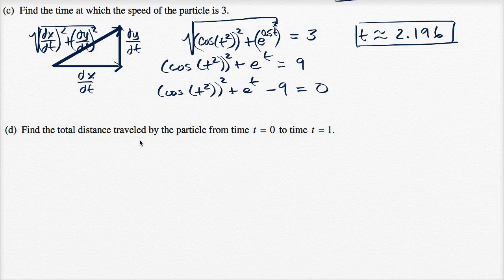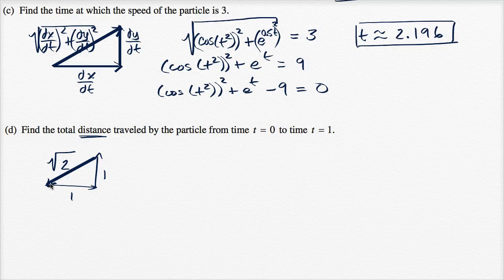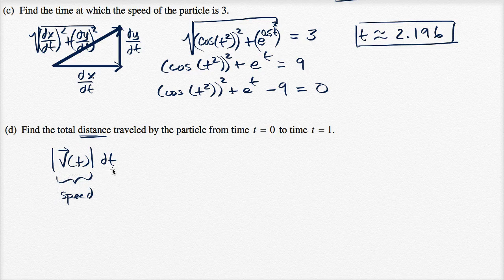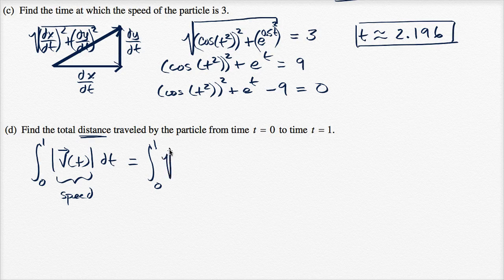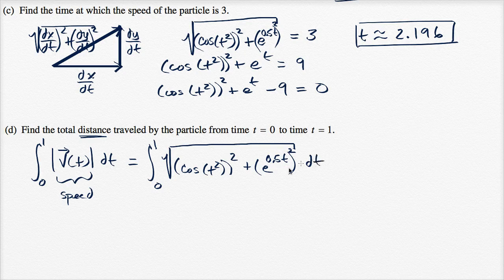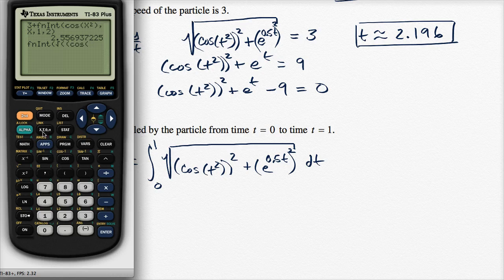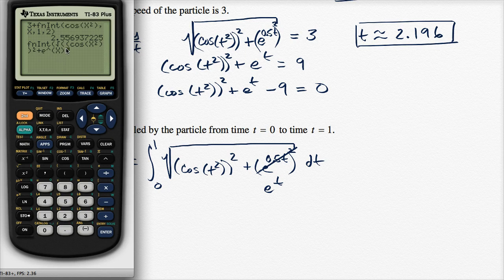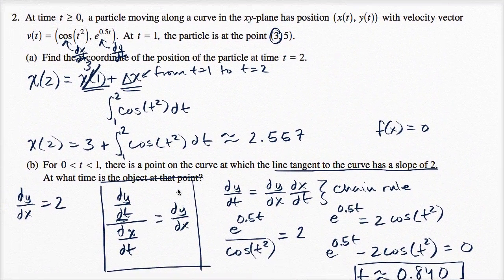2015 AP Calculus BC 2d | AP Calculus BC solved exams | Khan Academy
Courses on Khan Academy are always 100% free. Start practicing—and saving your progress—now

Finding distance travelled.